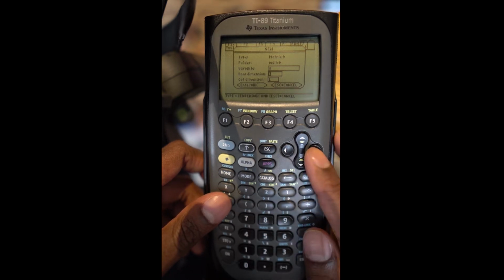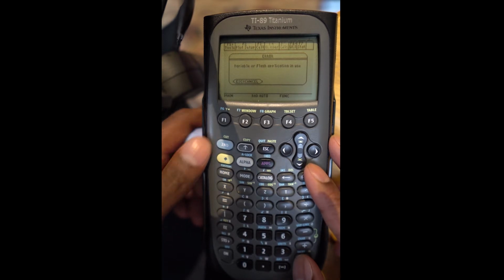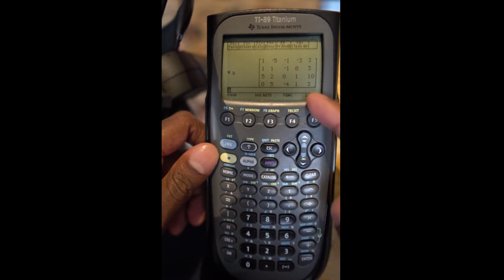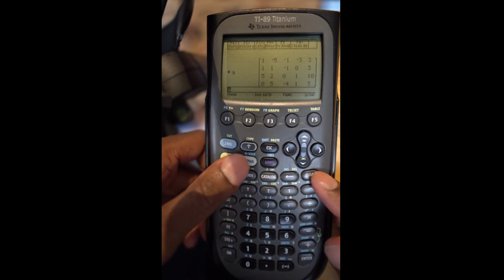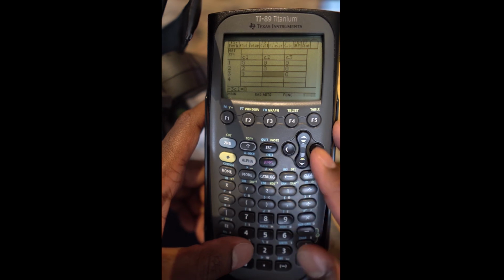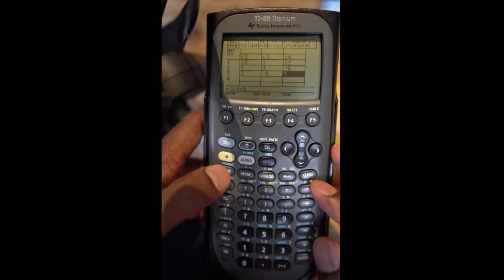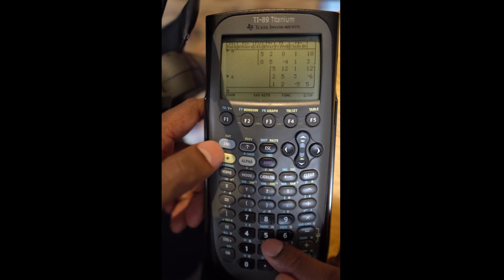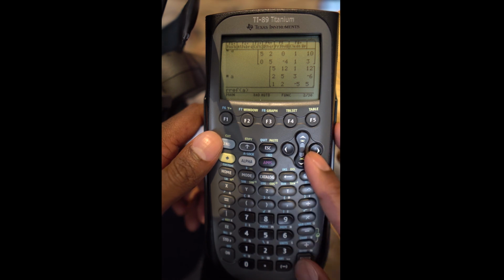Pearson HW: A4 # 10 - Matrix with no Solution (Calculator)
Baruch 2003/2009 Pearson Online Homework : Section A4 Question 10 - No solution for a matrix and dealing with calculator error.